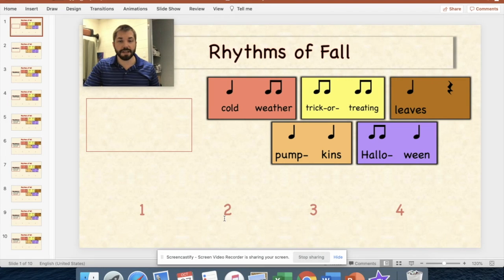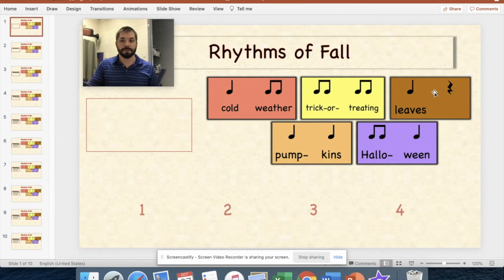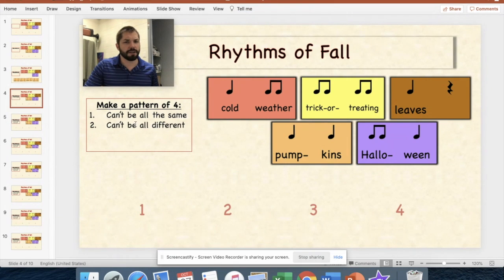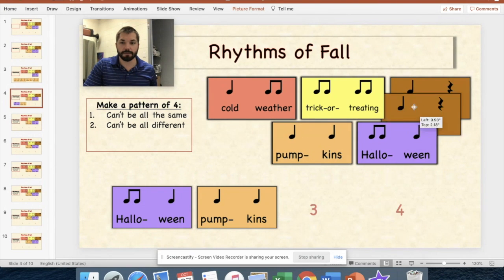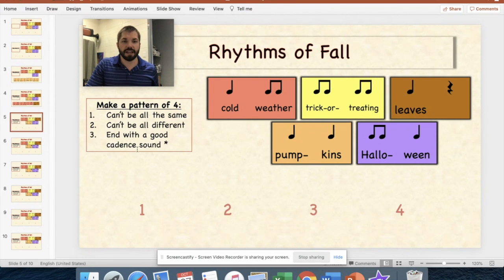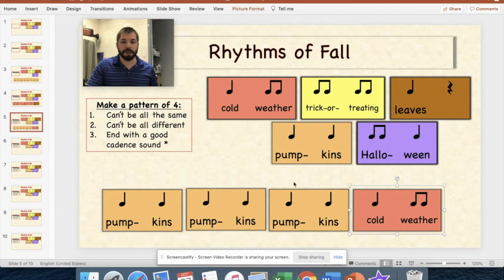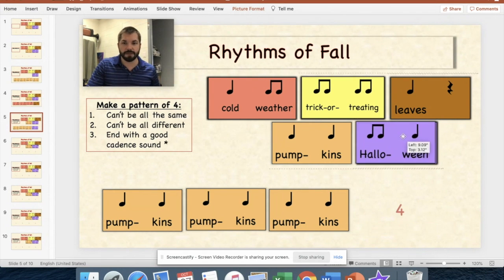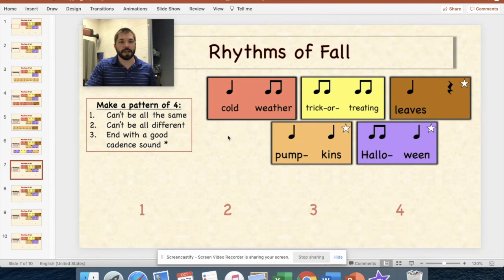Fall Rhythms, part 1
Making patterns with rhythm building blocks